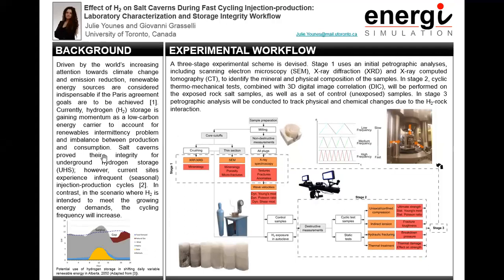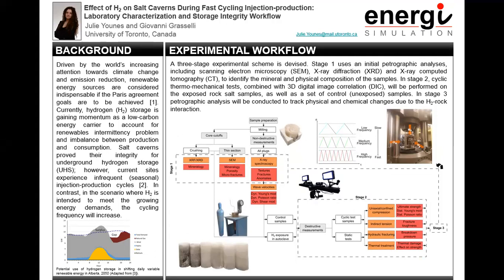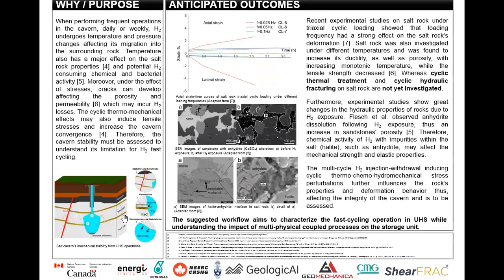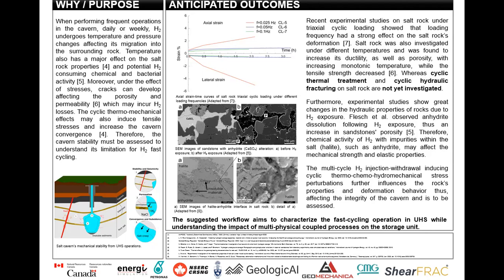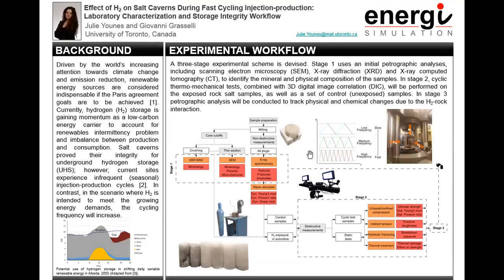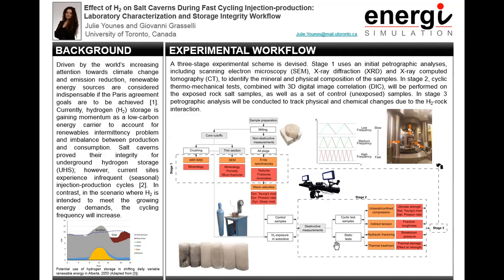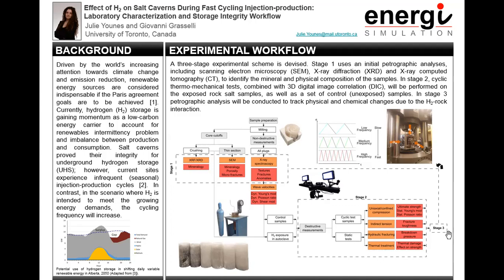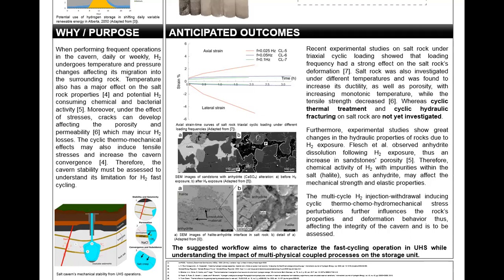Effect of H2 on salt caverns during fast cycling injection-production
Effect of H2 on salt caverns during fast cycling injection-production: laboratory characterization & storage integrity workflow by Julie Younes from the University of Toronto. This poster was presented on October 24, 2023 at the Energi Simulation Summit 2023 held at the Netherlands.